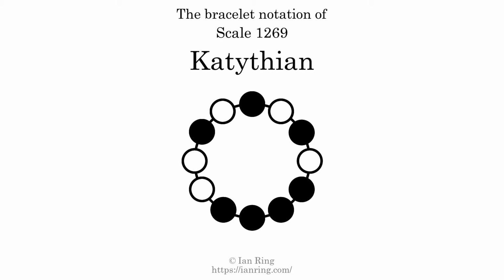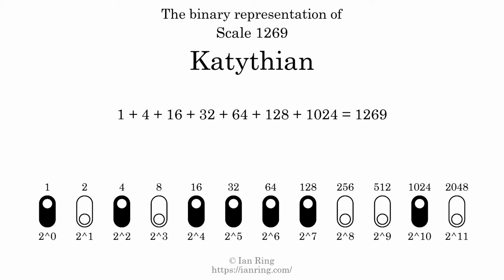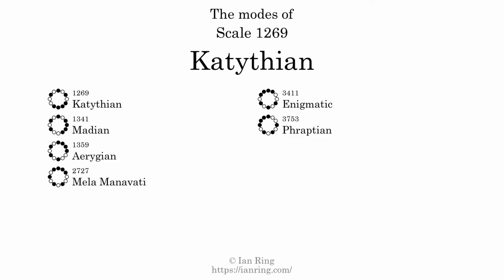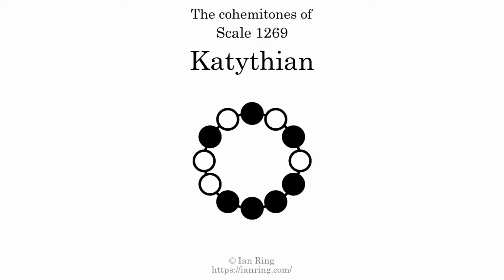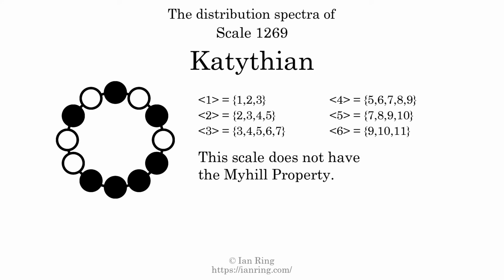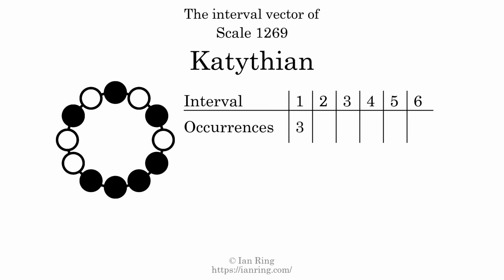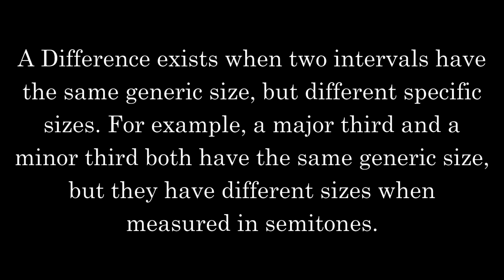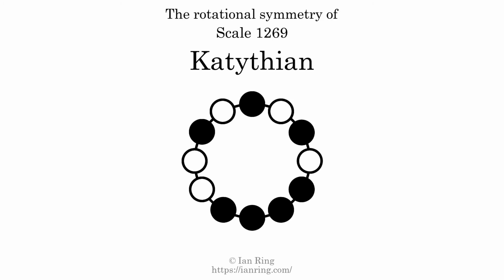Scale 1269: Katythian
More than you will ever need to know about Scale 1269, a heptatonic scale also known as "Katythian". Part of an enormous series of scale analysis videos by The Exciting Universe Of Music Theory.